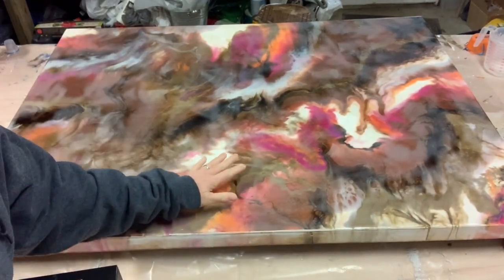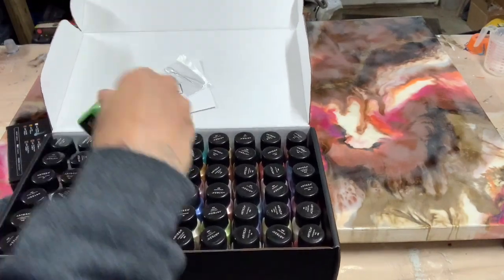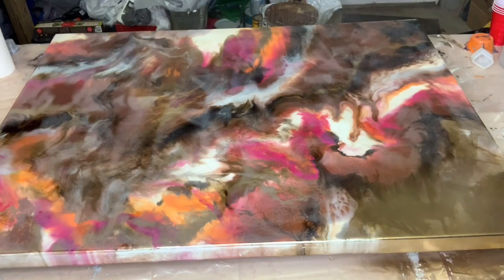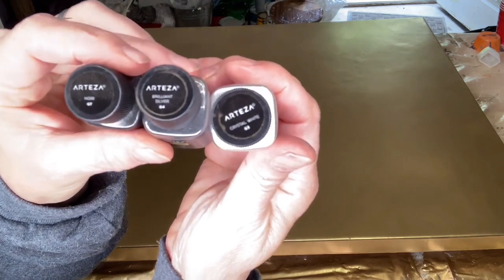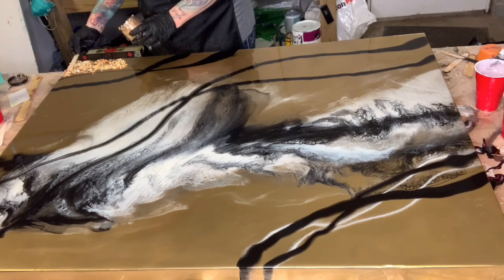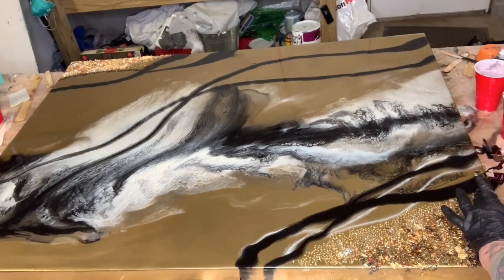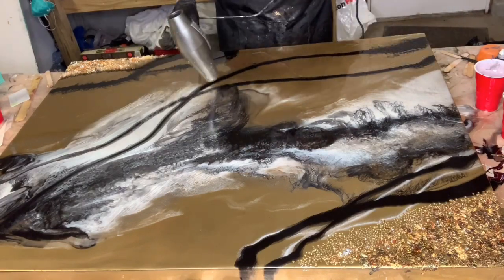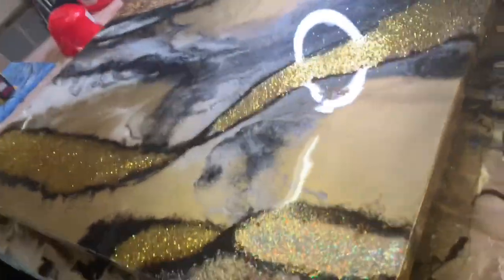RESIN ART EPOXY PAINTING WALL ART DECOR For beginners and pros #203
Hi today I did a board that is 4‘ x 3‘ that I spray-painted gold and used Arteza mica on it if you would like to buy these mica pigments from Arteza
here is a discount for you just use this at check out
MonicaBarnesArt4

Everything else that I used

I want to thank everyone who has given me a donation or a tip thank you so much for for your kindness❤️

Monicabarnesart

( heat gun )

( alcohol ink )

(Clear  Gems  )

( SMALL TORCH )

( BIGGER TORCH )

  (Art Resin)

( Round coasters )

 (Square Coaster)

lazzy susan

Buddha mold

Crystals mold

  (Blow Dryer)

  (Popsicle Sticks)

  (pure white)

  (purple haze)

  (pearl White)

 (diamond silver)

 (slick silver)

 (pink pearl)

(copper penny)

  (cobalt blue)

 (royal blue)

(battleship grey)

 (teal green)

  (Golden Indigo)

(Midnight blue)